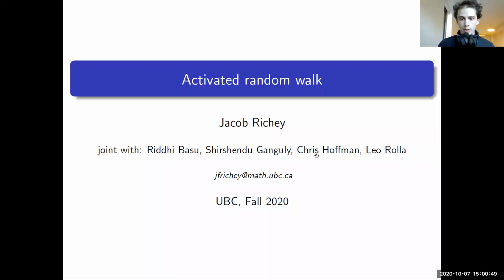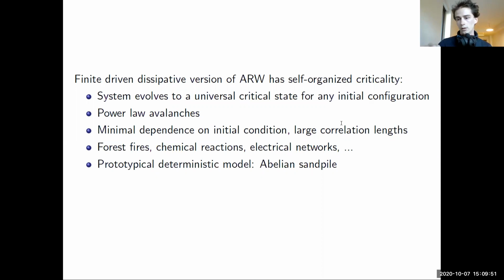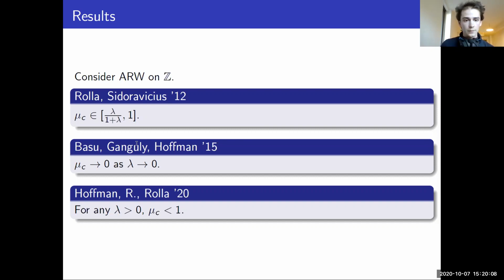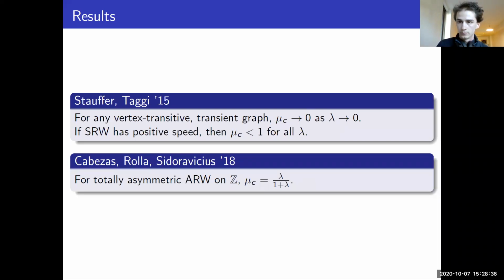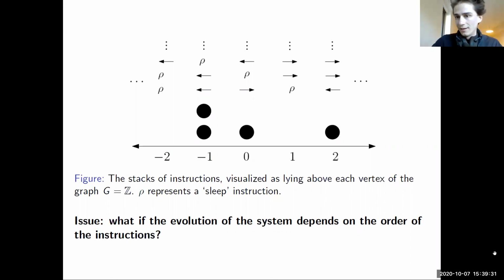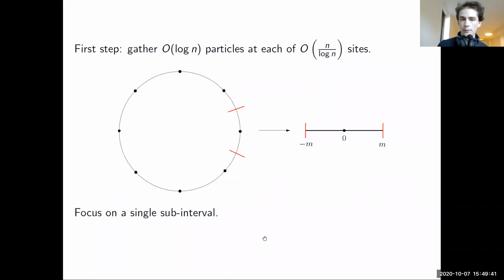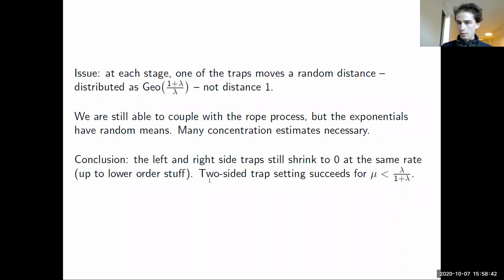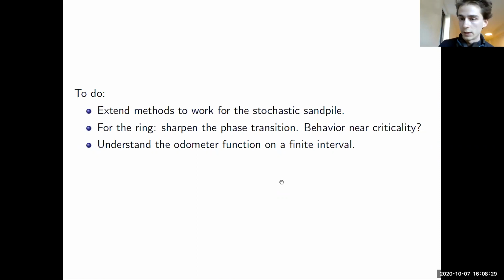Jacob Richey Recent results on the phase transition for activated random walk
In this talk I will discuss activated random walk, an interacting particle system that exhibits a phase transition on infinite domains and self-organized criticality on finite domains. In the infinite version, the system is initialized with density μ of particles which perform independent simple random walk, fall asleep at rate λ, and are woken up if another particle moves to the same site. There are two possible limiting behaviors: local fixation, where each site is visited finitely many times a.s., or non-fixation, where each site is visited infinitely many times a.s. Current research is focused on determining where the transition between these two phenomena occurs in terms of μ and λ. I will present some recent results and discuss the novel tools involved.